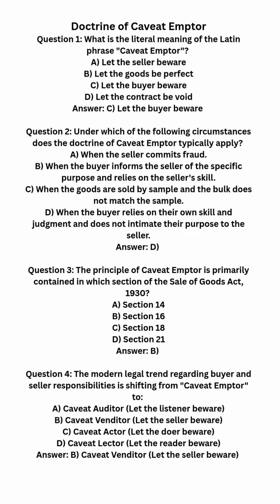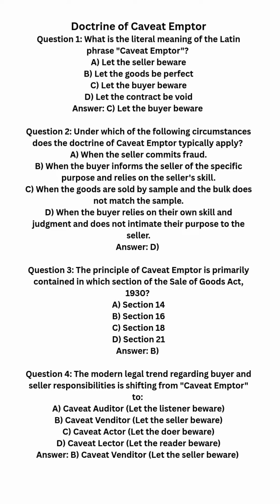unit 9 important mcq's of legal aspects of business | ugc net commerce dec 2025